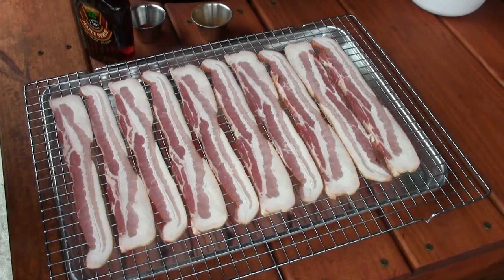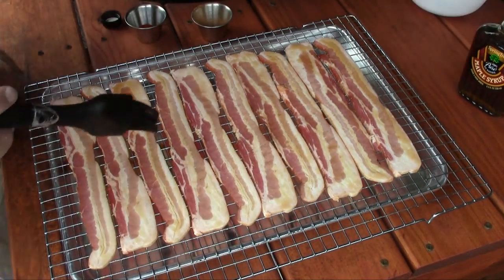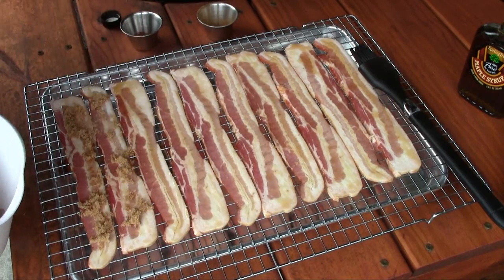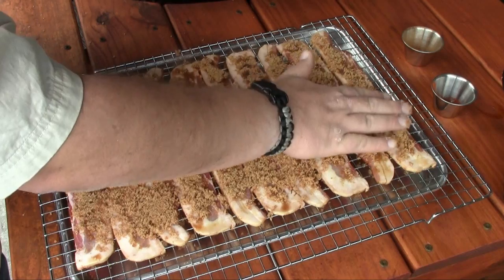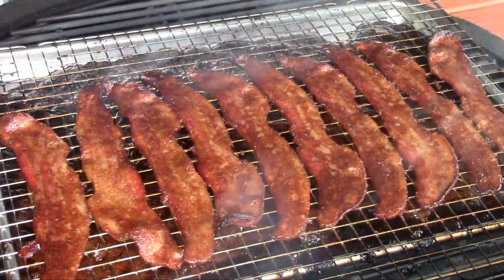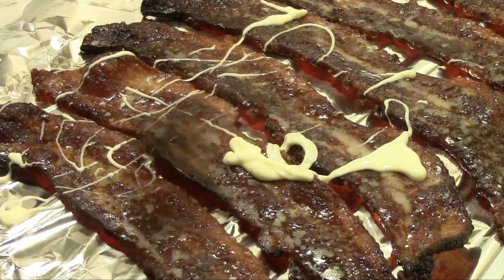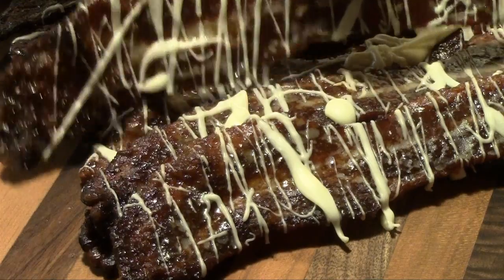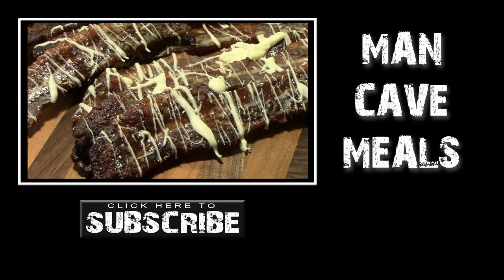Pig Candy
Here's a snack or treat that should fare well with all your barbecue and grilling friends, especially those who are big fans of BACON!